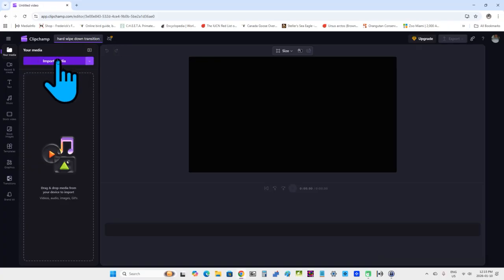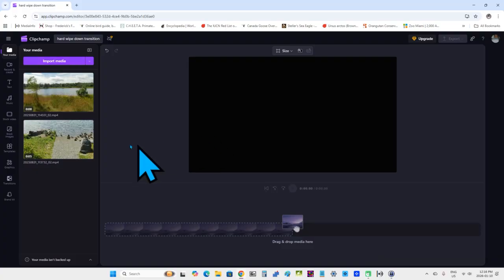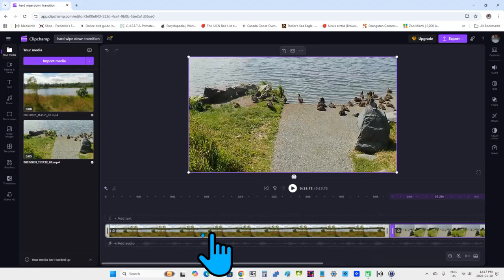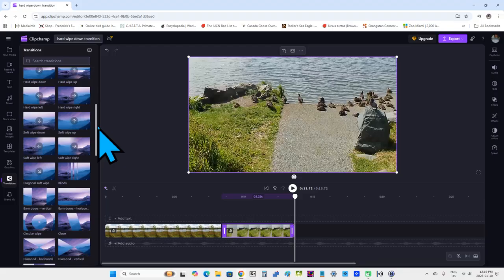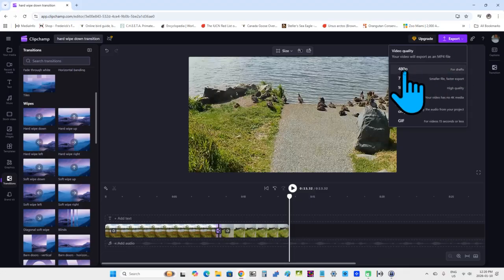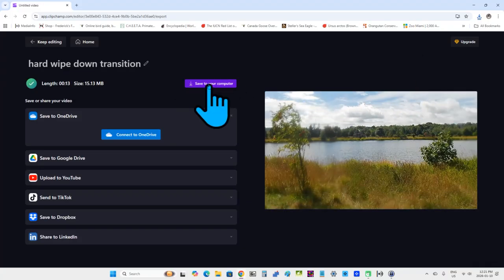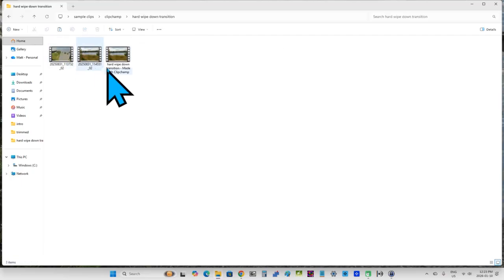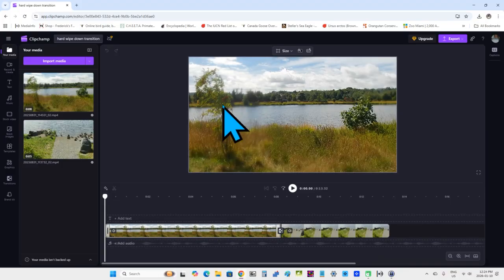Add the hard wipe down transition in Clipchamp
This is a video demonstration on adding the hard wipe down transition between video clips in Clipchamp. This is the free online desktop version of Clipchamp. The software videos seen on our YouTube channel are not intended to be teaching aids, they are simply demonstrations on using certain features of the programs discussed in our videos.